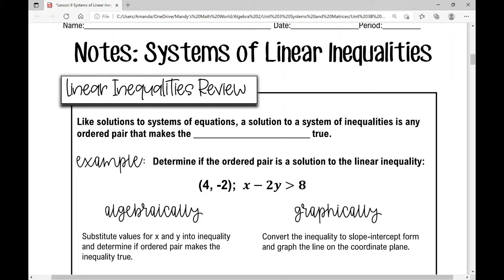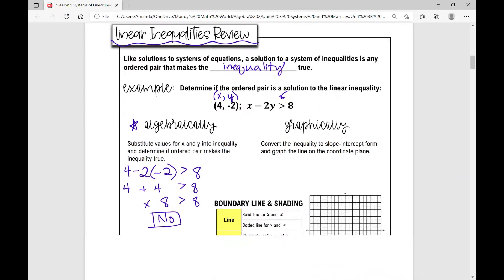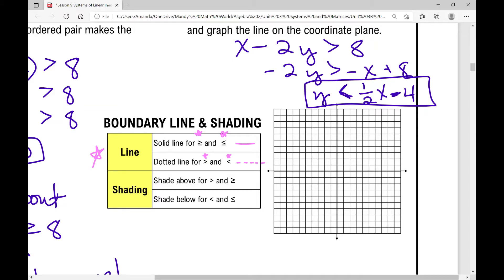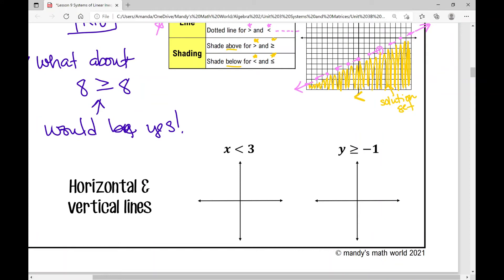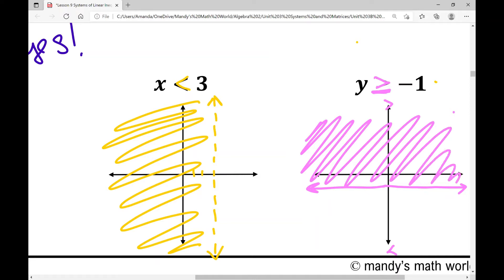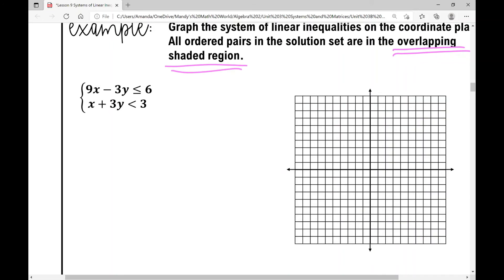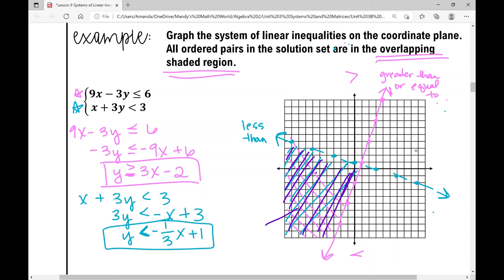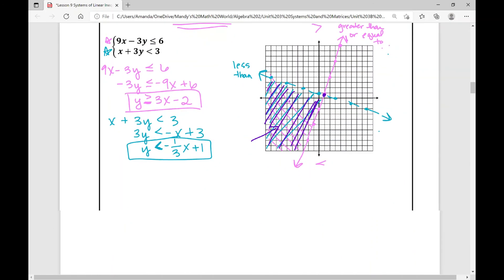Systems of Linear Inequalities (Algebra 2)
Notes over graphing and solving systems of linear inequalities for Algebra 2.